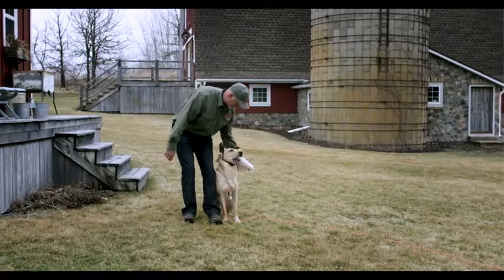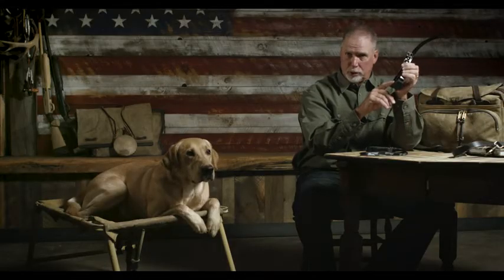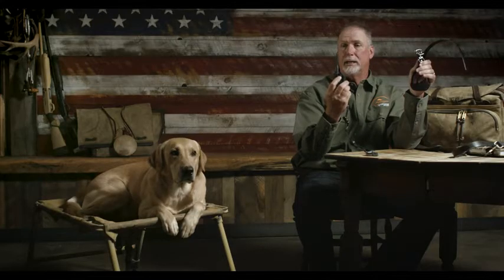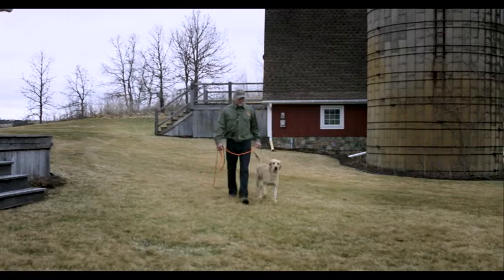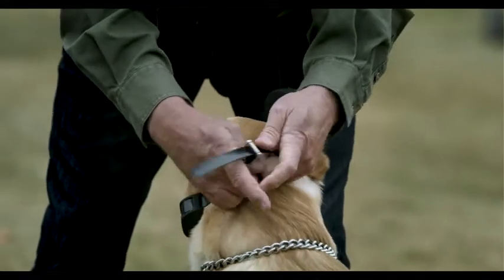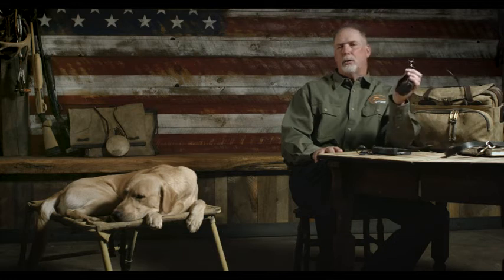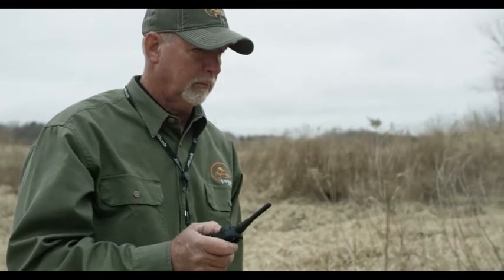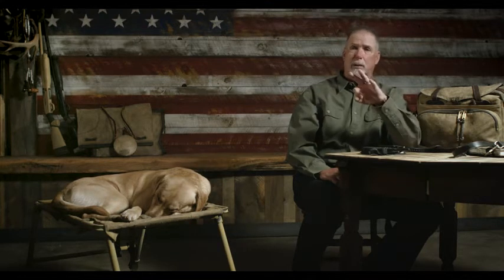Sport DOG Brand 425X Remote Trainers - 500 Yard Range E-Collar with Static, Vibrate and Tone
500 yard range e collar that can support training 3 dogs with the same remote with purchase of additional collars (SDR AF)
Choose to train with vibration (buzz), tone (beep), or 21 levels of static simulation in either momentary (nick) or continuous
Waterproof and submersible to 25 feet using DryTek technology
Lithium ion, rechargeable batteries feature a 2 hour quick charge, and a low battery indicator lets you know when to charge
Fits dogs 8 pounds or larger with neck sizes 5 to 22 inches
Age range description: All stages
Included components: Basic training manual